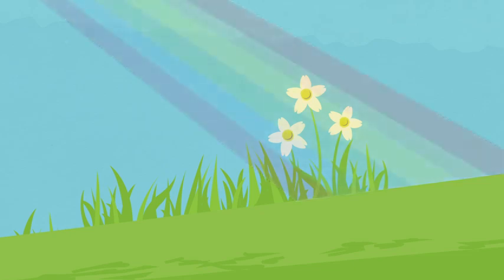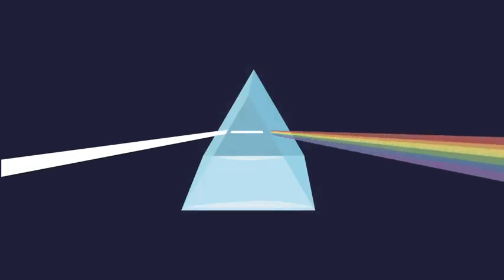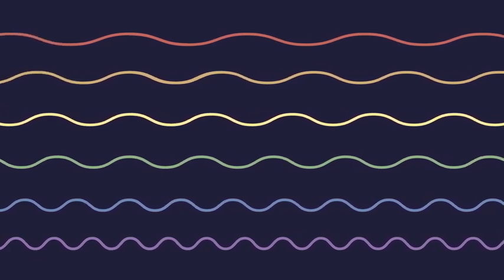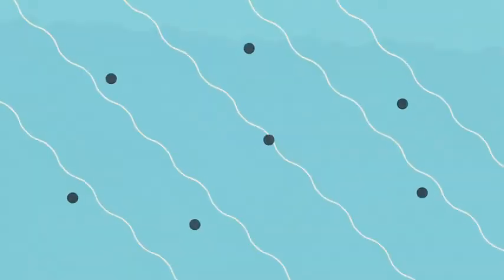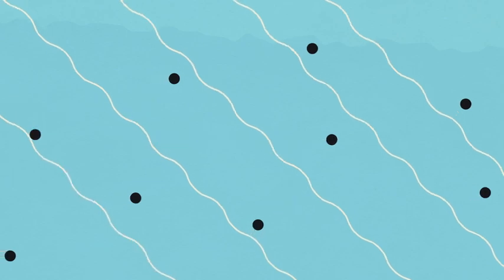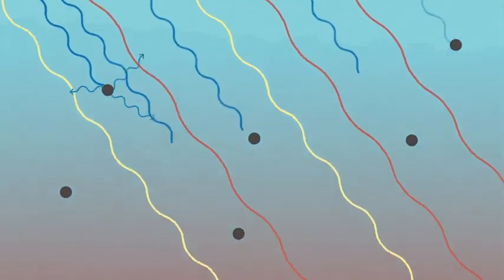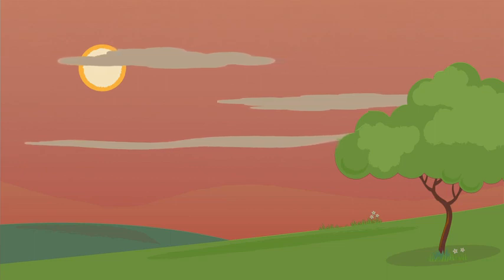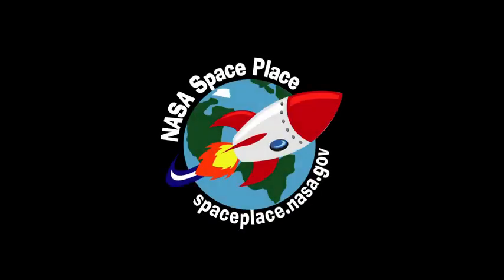Why Is the Sky Blue